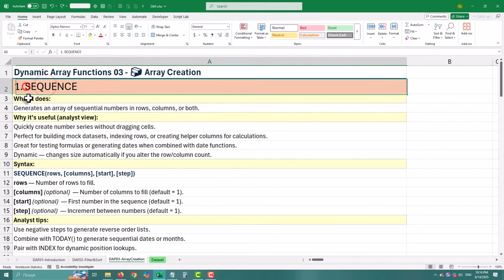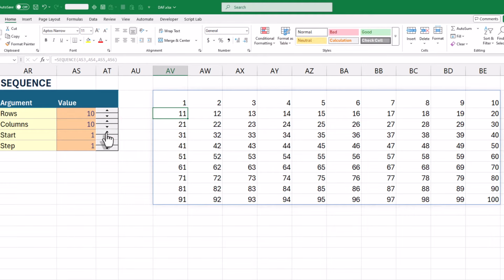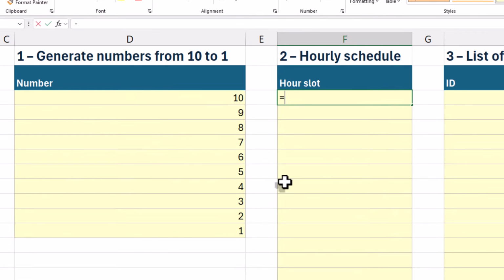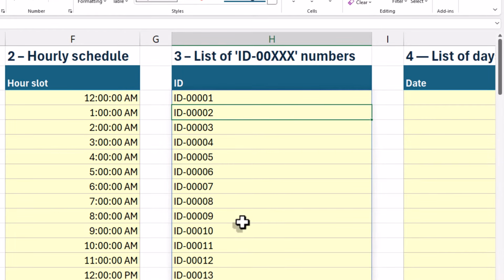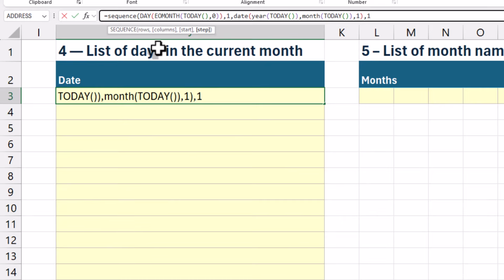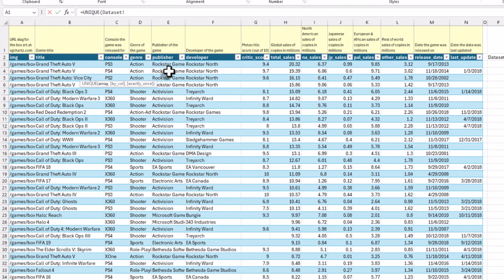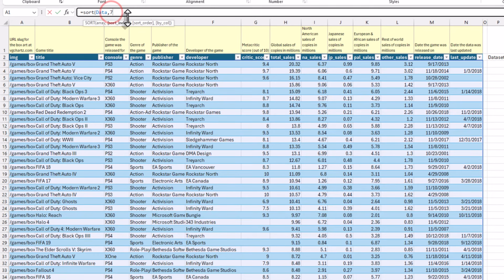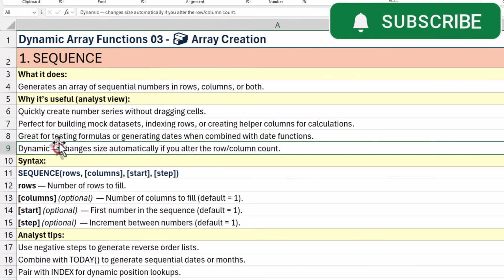Why SEQUENCE Is a Must-Know Excel Function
Tired of dragging the fill handle in Excel? Meet the SEQUENCE function — your new shortcut for creating lists, patterns, and date ranges instantly.
In this tutorial, I’ll show you how to use SEQUENCE step-by-step, from the basics to advanced tricks:

Create number lists without typing

Generate custom start points, step sizes, and multiple columns

Build date ranges automatically

Combine SEQUENCE with other functions for endless possibilities

Whether you’re managing schedules, generating IDs, or setting up dynamic reports, SEQUENCE will save you time and reduce errors.

📌 What you’ll learn:
How SEQUENCE works in Excel
Examples for numbers, dates, and patterns
How to make it fully dynamic using cell references
Real-world uses to speed up your workflow
No more manual typing. No more dragging. Just one formula.

💡 Perfect for Excel beginners, analysts, and anyone who wants to work smarter.

⏱ Timestamps:
00:00 SEQUENCE function
00:17 Arguments
00:56 1-Countdown
01:17 2-Hourly schedule
01:35 3-List of IDs
02:02 4-List of days in the current month
02:38 5-List of month names
03:07 6-Number unique items
03:37 7-Filter top 10